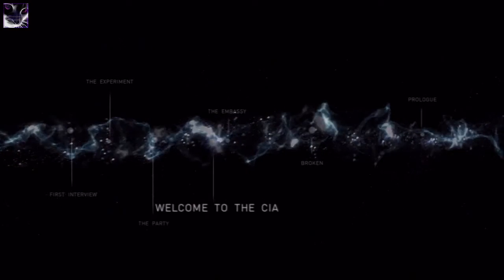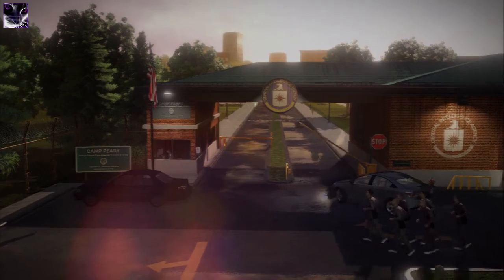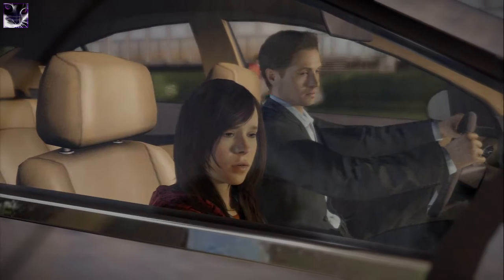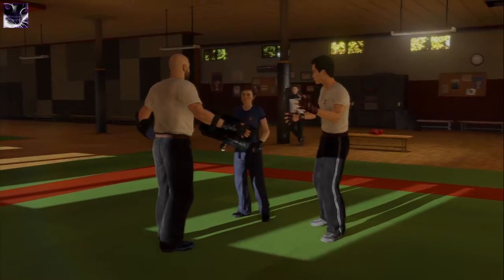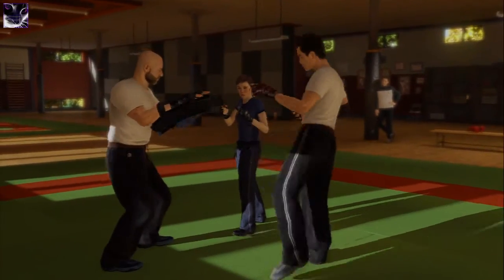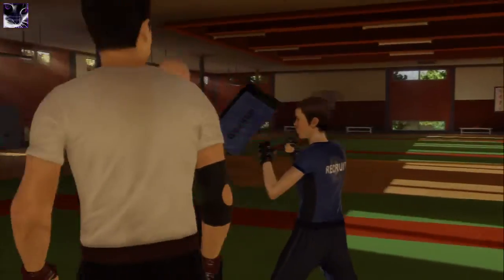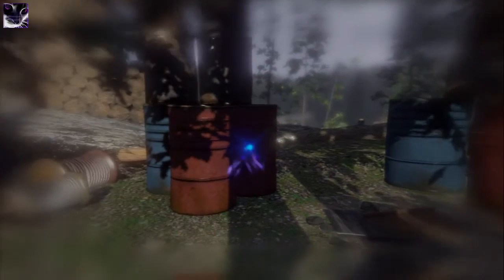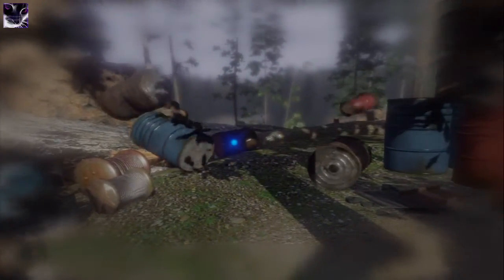Beyond: Two Souls - Welcome to the CIA - Walkthrough Ep07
Jodie starts her training in CIA, with Aiden watching over her and possessing CIA agents :)